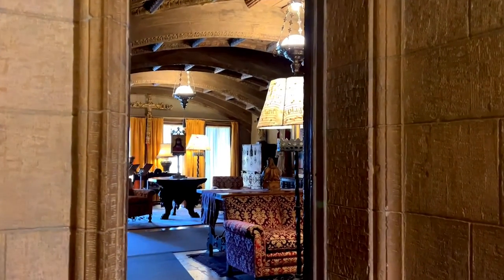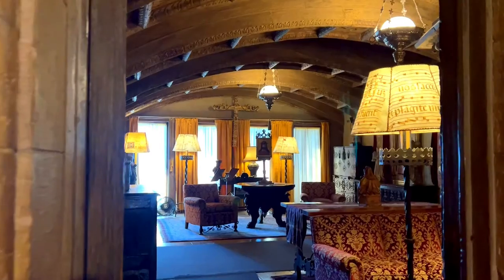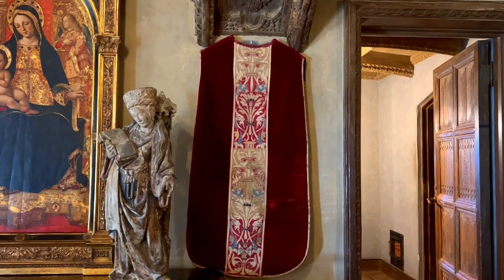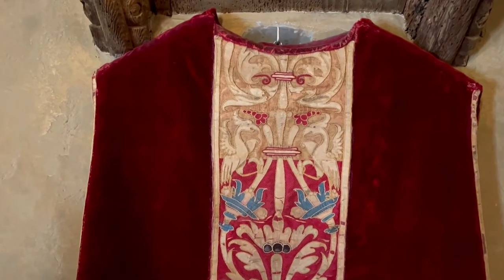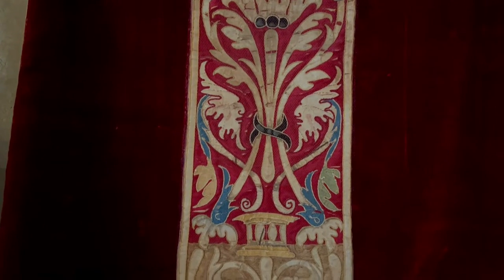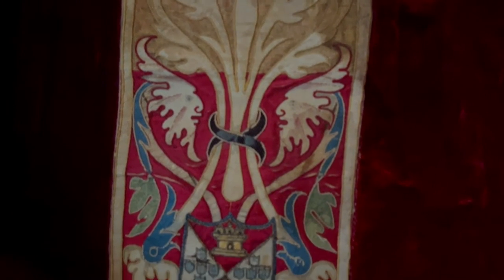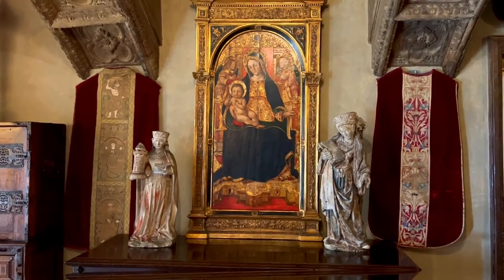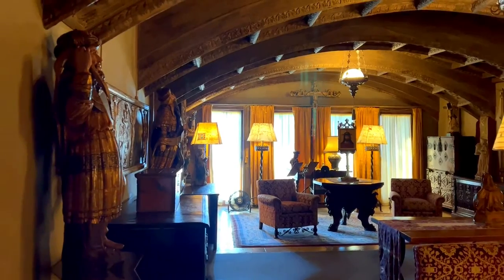Spanish Chasuble - Art at the Castle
This late 16th century Spanish chasuble is over 400 years old.  A chasuble is a sleeveless outer vestment worn by the celebrant at mass in Western-tradition Christian churches that used full vestments, primarily in Roman Catholic, Anglican and Lutheran churches.
Join Hearst Castle Guide Time and discover more about this Spanish chasuble.  You can see this chasuble on the Upstairs Suites Tour at Hearst Castle in the Gothic Suite.